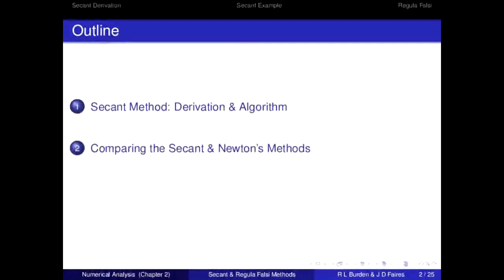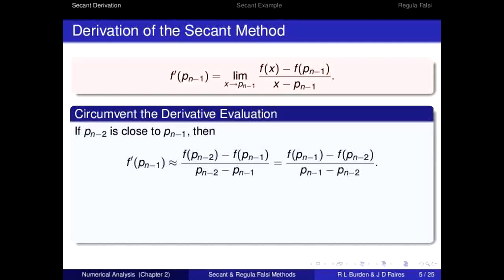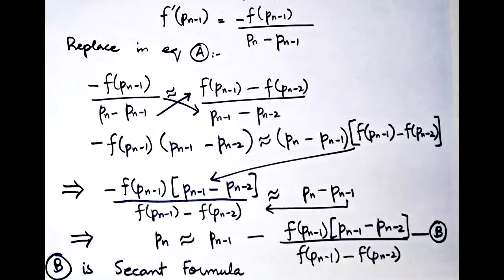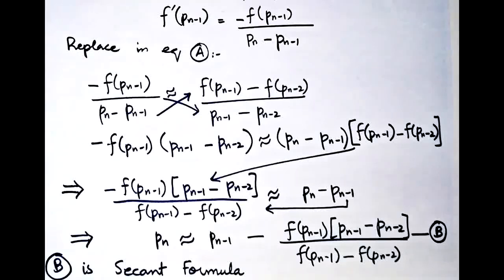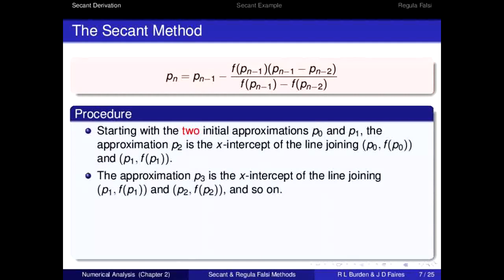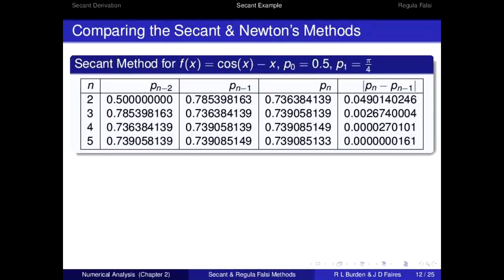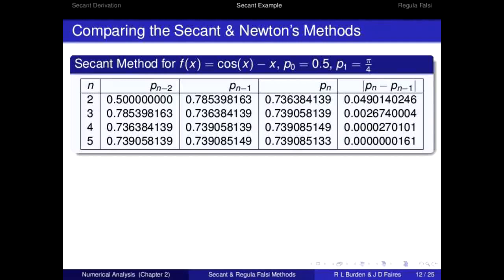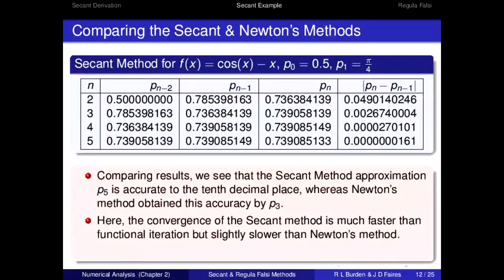SECANT METHOD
Learn how to find roots of the equation numerically using secant method.